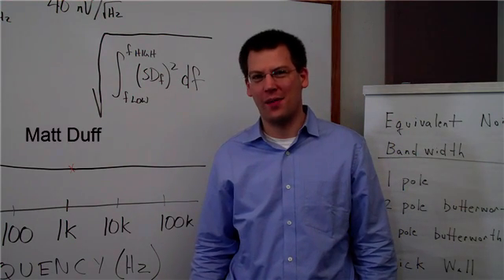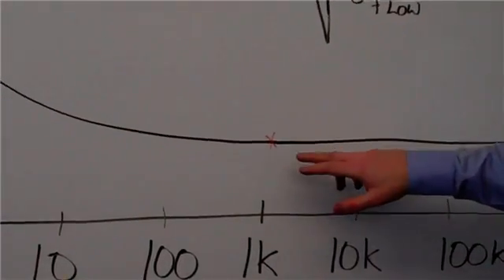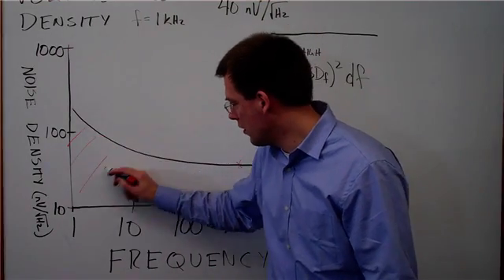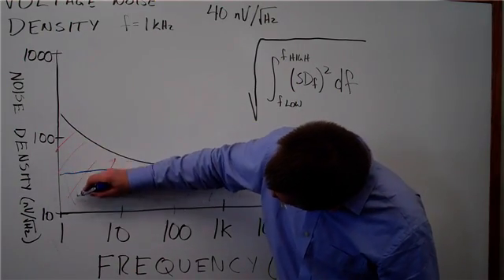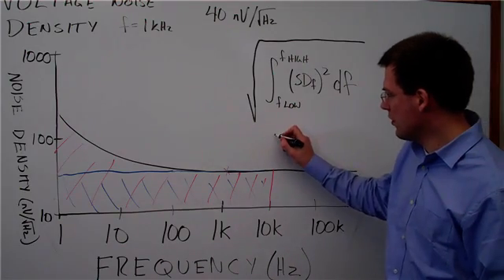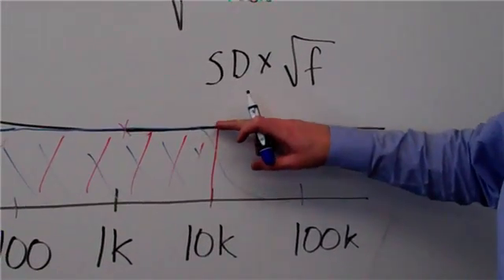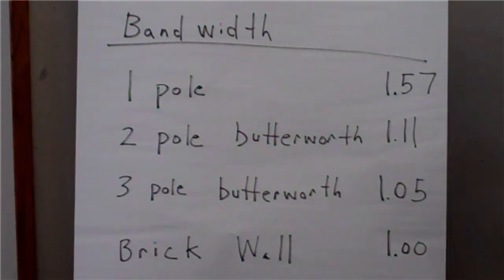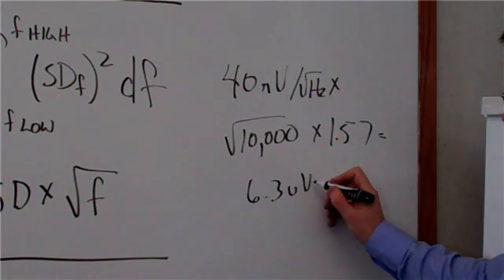Calculating Spectral Noise Density to RMS Noise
NOTE: the equation in the video should be: 40 nV/rt(Hz) * sqrt(10k * 1.57) = 5 uVrms. Analog Devices' Matt Duff describes how to convert spectral noise density (nanoVolts per root Hertz) into RMS noise (microVolts rms).